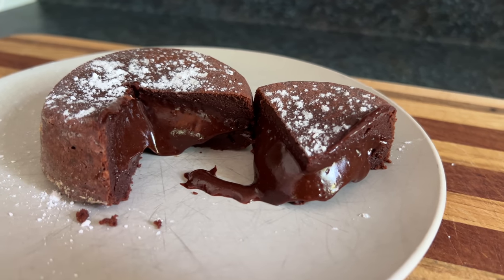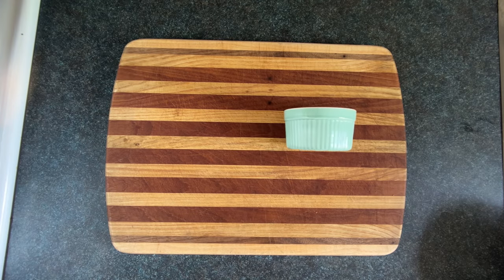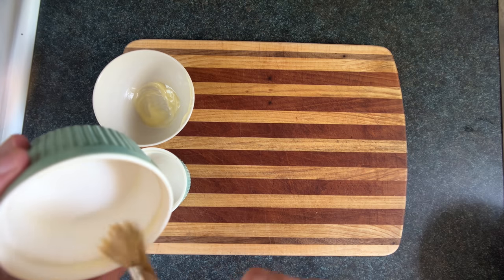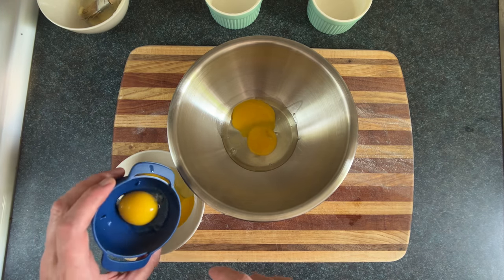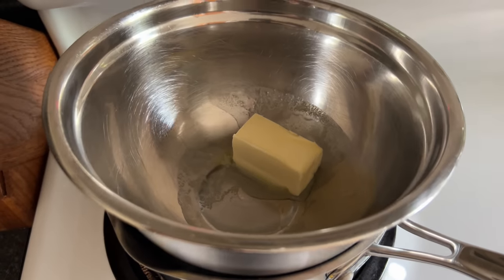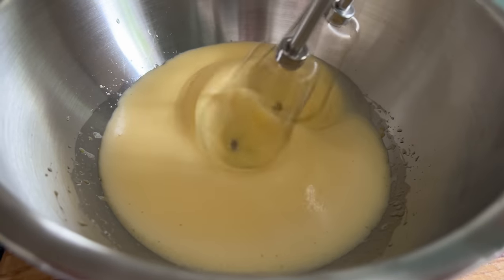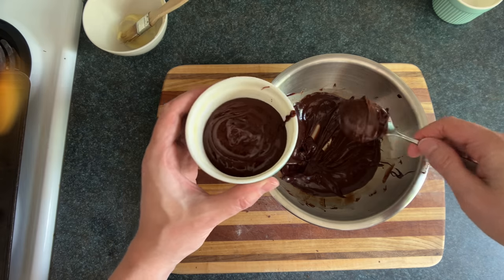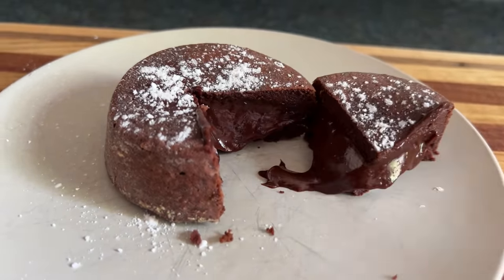Super Gooey Chocolate Lava Cake (made with real lava from a volcano)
Chocolate lava cake should never be confused with real molten lava. Because if you go in with that expectations you'll end up disappointed. Unless your chocolate lava cake is made with real lava like this one.

RECIPE
1 egg plus 1 egg yolk
¼ cup sugar
Beat with motorized blendicles for a few minutes until it all gets bigger and fluffier and paler and creamier

Add half a stick of butter to a double boiler
Add 3.5oz/100g chocolate of some sort
Melt that stuff and wangjangle until smooth and watery
Always handle with volcano gloves

Slowly pour the buttery chocolate into the sweet eggs and blendicize until it all looks like chocolate. But it's not just chocolate. It's also the other things.
Add in two teaspoons of wheat dust and wangjangle thoroughly

Go back in time and butter and flour your ramekins. Tap out the excess flour but not during a wrestling match, at least not one where there's a lot of money on the line.

Spoon the chocolate sauce into the ramekins

Go back in time again and preheat the undoh to 425undo

Put the ramekins on a baking sheet then slide them in the oven for ten minutes. Make sure to close the oven door after you slide them in, otherwise the oven won't be as hot.

Take the lava cakes out of the oven and let them cool for a minute then flip onto a plate. Once again, use volcano gloves.

Slide the ramekin off and then enjoy that cake. Don't wait or the lava will harden. But blow on it because it's hot. Always exercise caution around geology.